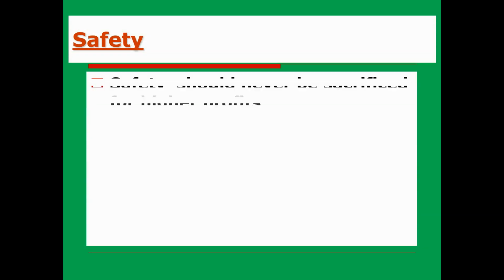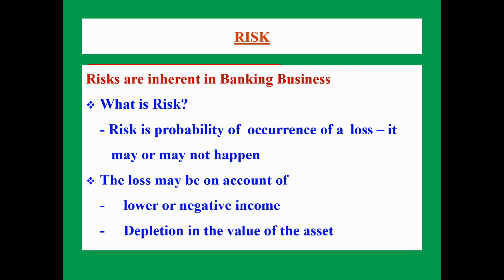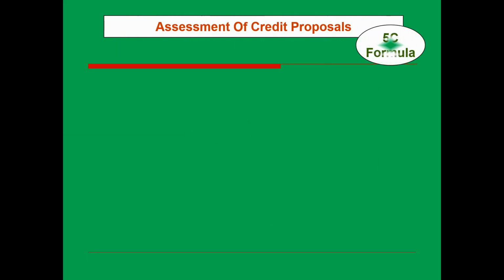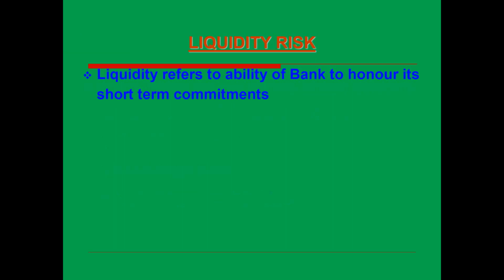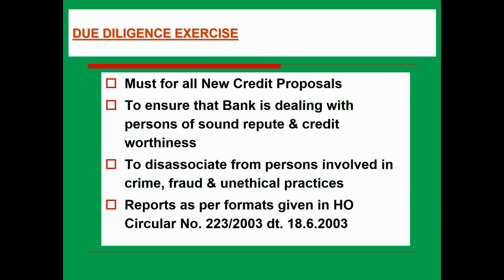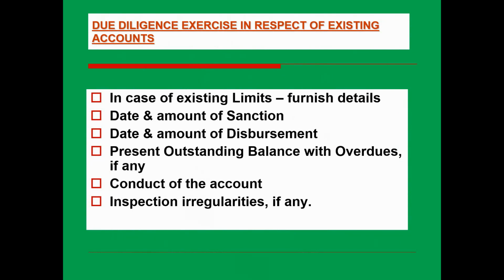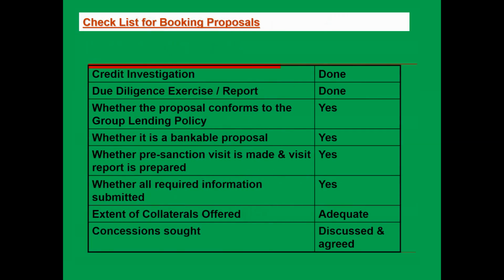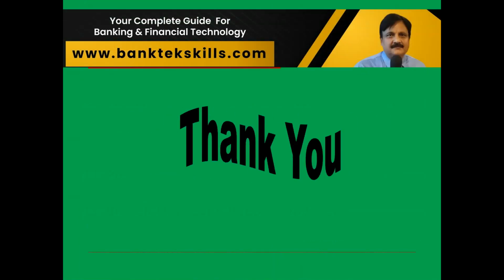PRINCIPLES OF LENDING AND CREDIT INVESTIGATION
and learn finacle through live videos in Platinum module , which has lot of videos on CIF , CRM , deposits , loans and transactions , clearing , payment system , inventory management , limit nodes , SA and CA accounts , enquiries on loans , clearing , banking menu options , RTGS , NEFT , bulk upload of salary , and much more . I have also shared lot of videos on sales and selling techniques , topics on banking , CTS , Ombudsman , RBI , NRI and NRI acoounts like NRE , NRO , FCNR , RFC , and much more .